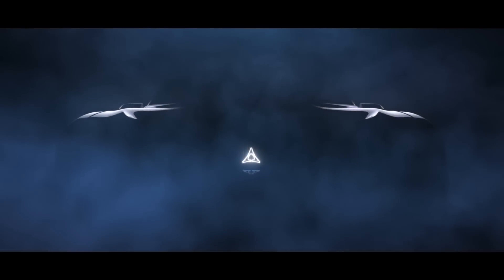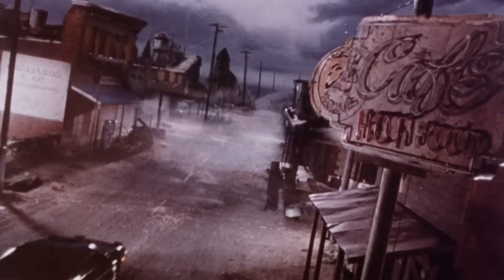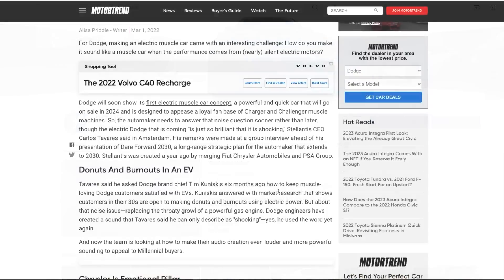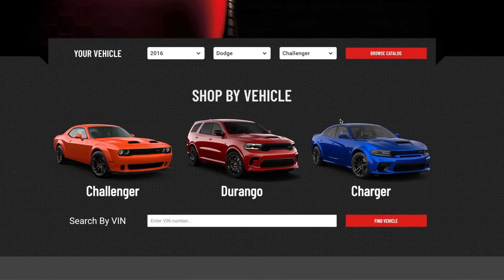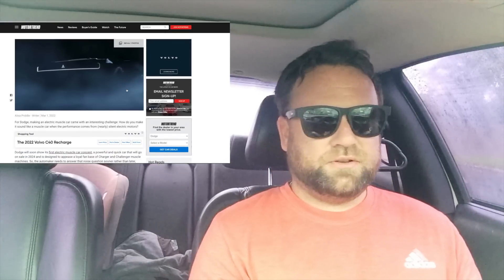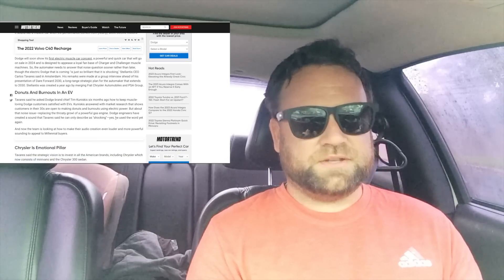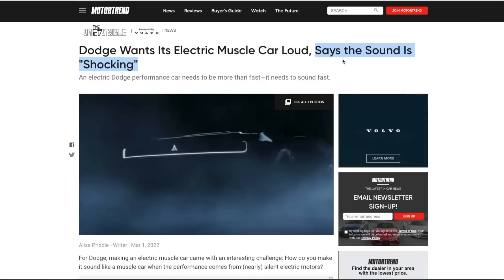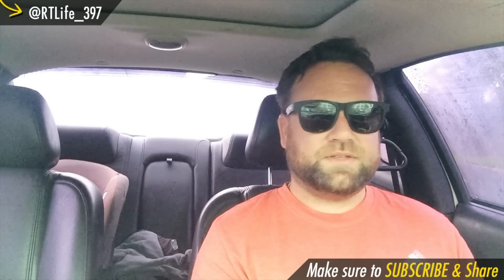E.V. "SHOCKING" LOUD!!!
Next Generation of Charger & Challenger is EV! Now we know they will not be silent like many of the other EV on the road today. The performance of EV technology is very impressive but the lack of sound makes them a little boring to watch & drive after the thrill of a fast 0-60 time wears off. Dodge will have their EV make a loud sound while accelerating. I still have a few other concerns for the next generation of Chargers/Challengers going EV but this is a bit of cool news.